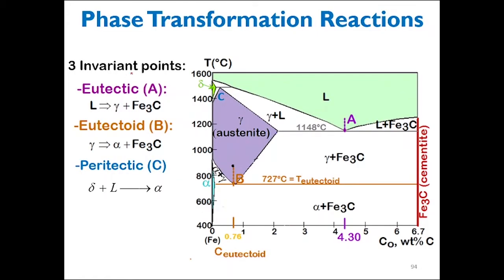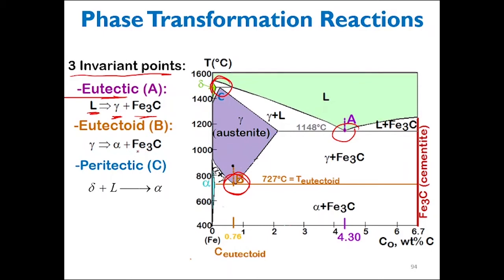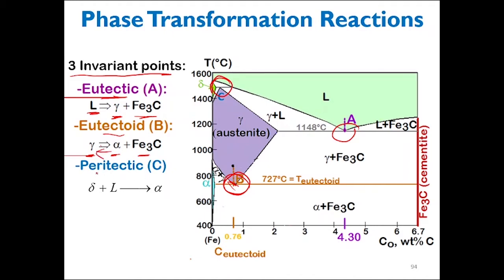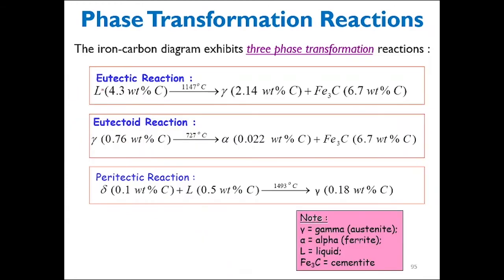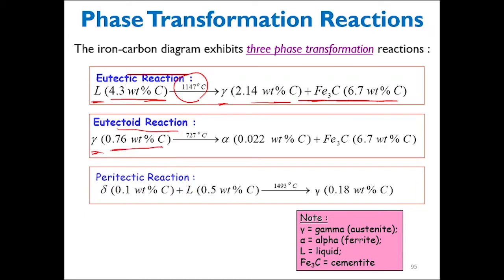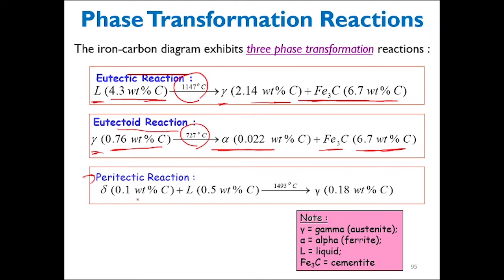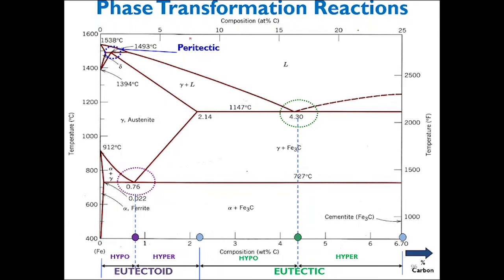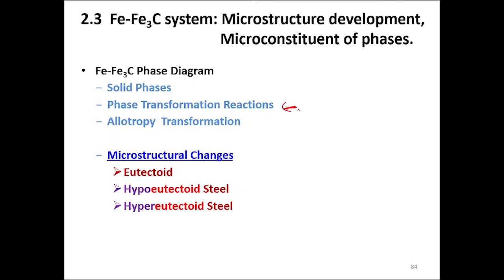IRON-IRON CARBIDE (IRON CARBON) PHASE DIAGRAM (PART 2) : PHASE TRANSFORMATION REACTIONS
This is the second part of iron carbon subtopic
Please watch the first part before continue with this video